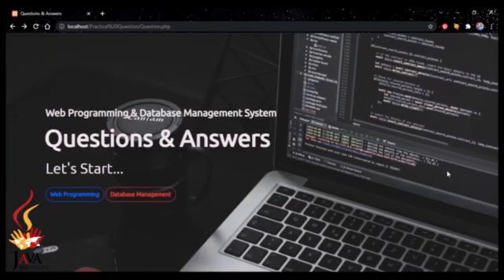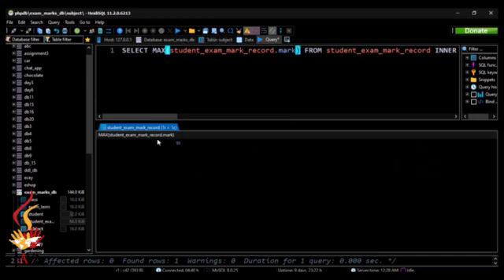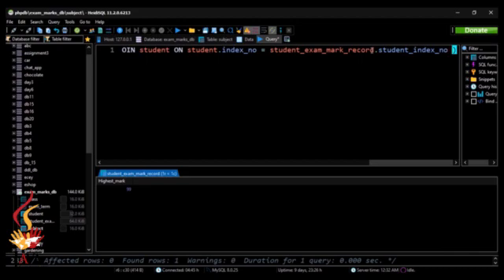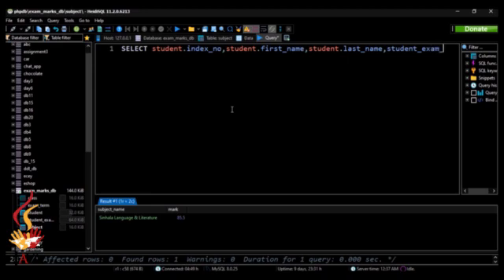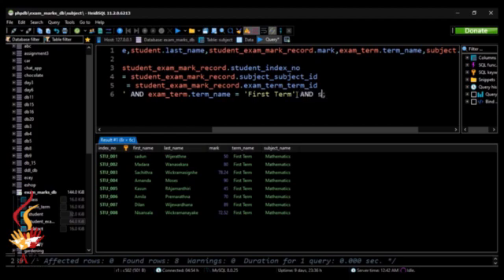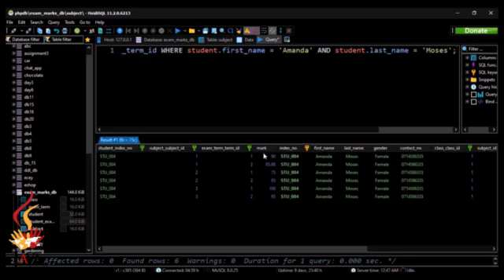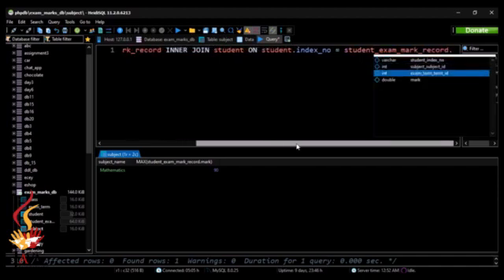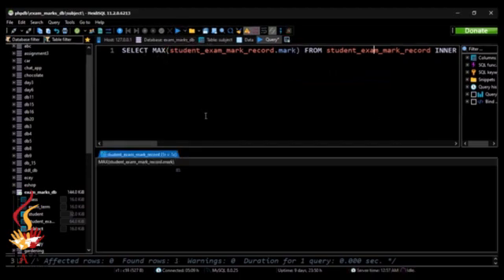DBMS Question Session Task No 28 | 1st Year | Semester 01 | Java Institute | Zahara Rasheeda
Project:  Explain how to use MAX SQL Functions and INNER JOIN use the data in the Database Tables.